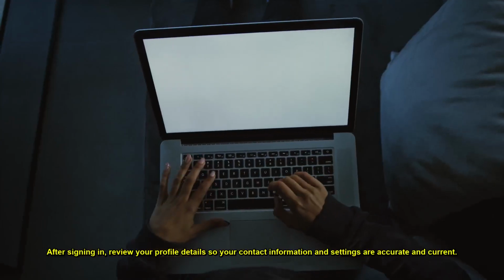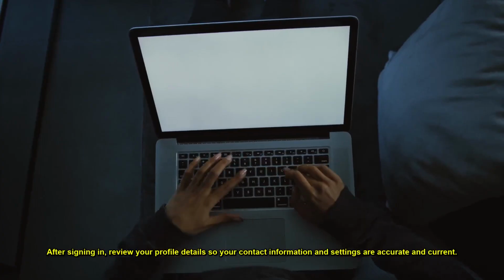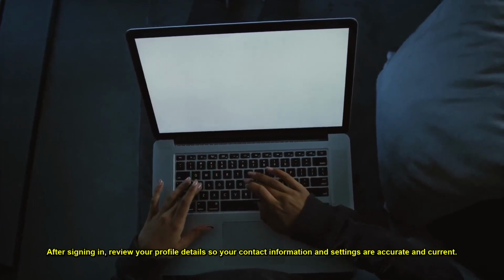How to login to Wallbox MyWallbox for EV charger scheduling - Step By Step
In this step-by-step tutorial, we’ll guide you through the process of logging into Wallbox MyWallbox to schedule your EV charger. Whether you’re a first-time user or need a refresher, this video will help you navigate the interface with ease. Learn how to optimize your electric vehicle charging schedule, ensuring you always have a full battery when you need it.